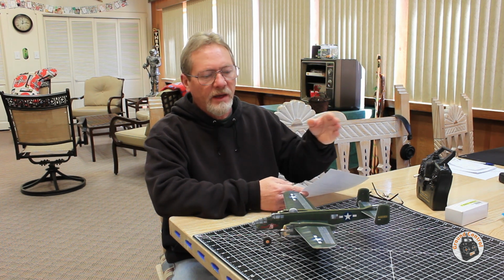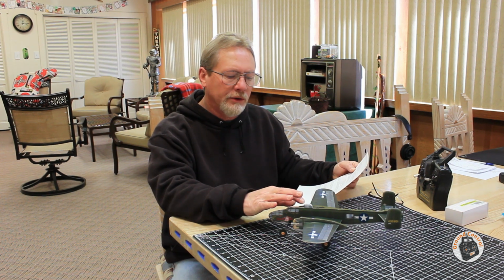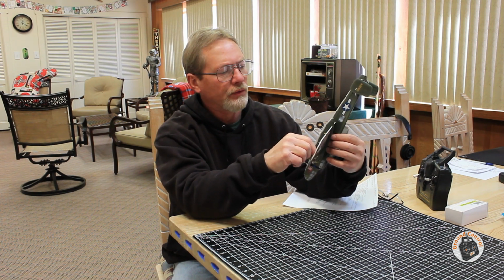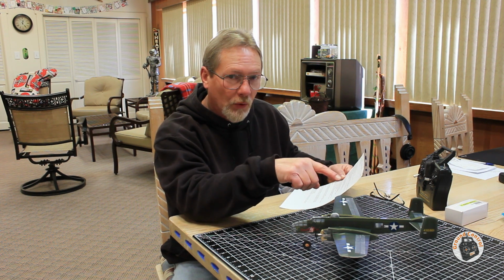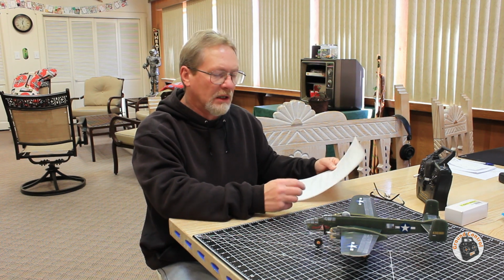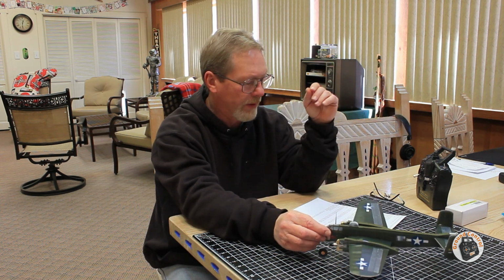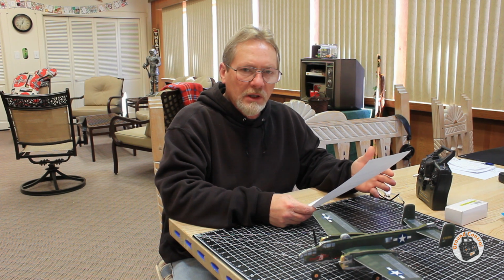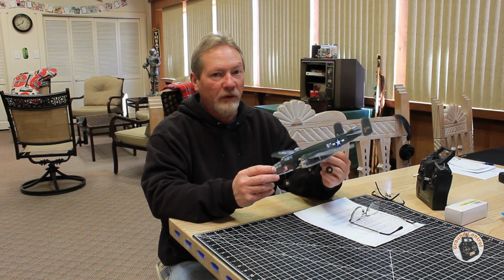Review Part 4 - MinimumRC Micro B-25 Mitchell Bomber - Build & Setup Tips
This Plane is Courtesy of MinimumRC!

This is a very cool looking Micro B-25 Mitchell Bomber.
It is a (3) Channel Plane with Aileron, Elevator, Throttle, and has (2) 0720 Brushed Motors with 65mm Props for it's Power System.
The Kit included everything right down to a Receiver, Battery, Utility Knife, Glue, I mean Everything ;-)
I've never seen a Kit as complete as this one.

I now have this B-25 Michell setup and flying the way I like ;-)
In this video I'll give you some Tips on the Build Process as well as the Setup for your Maiden Flight.
Your going to like it a lot ;-)

Legal